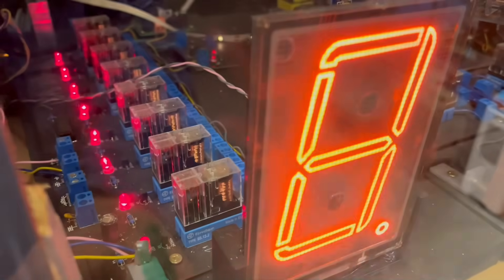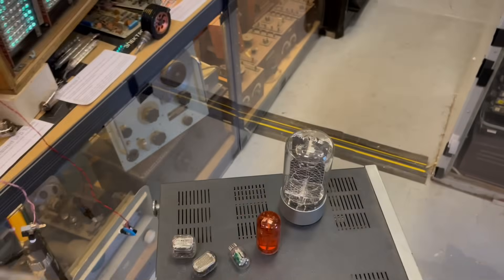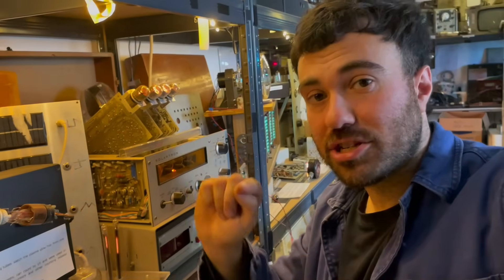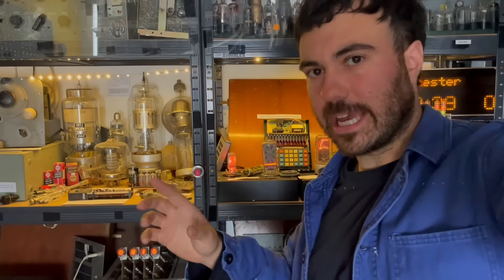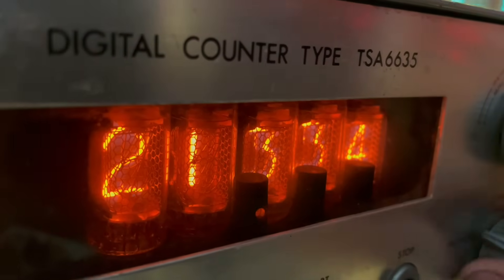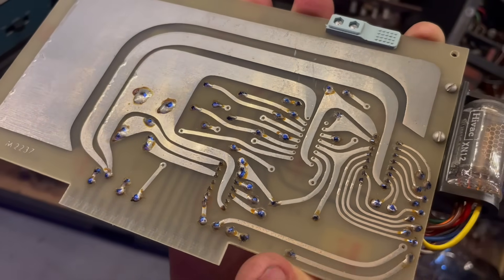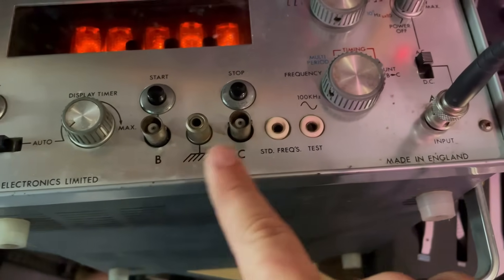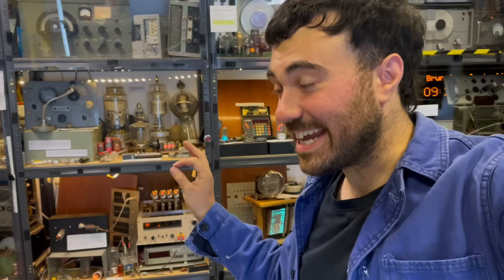Retro Number Display! Inside a Nixie Tube Counter - Explained + Demo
THIS MUSEUM IS NOT OBSOLETE INSTAGRAM :-
THANKUS HUMUNGOUSO to :-
IgorBox
Mike Dangerous
mbcodeandsound
God Orion
Annina H. Rokka
Bob
Markku Rontu
TheTechromancer
Cameron Luteraan
Ande Spenser
Arnix T-Bone
David  Boudreau
Butterbrot
Dan Patterson
Polykit
Matthew W
David Dolphin
Matt Followell (PDP-7)
Miles Flavel
Systems and Smiles